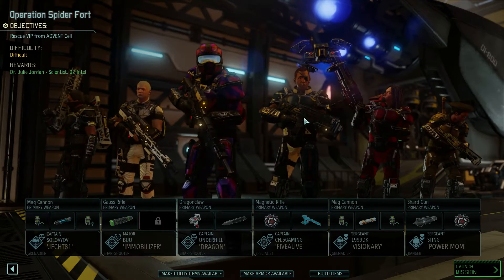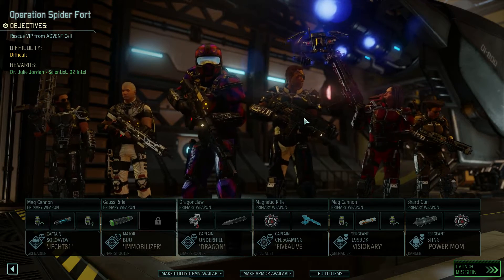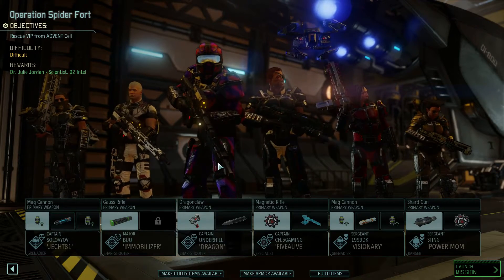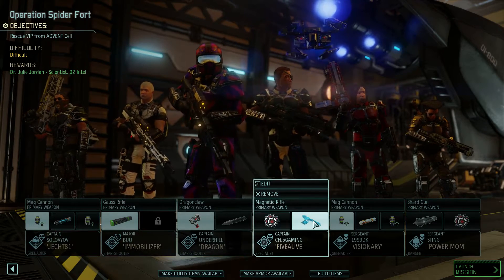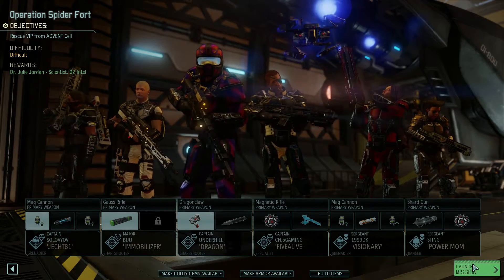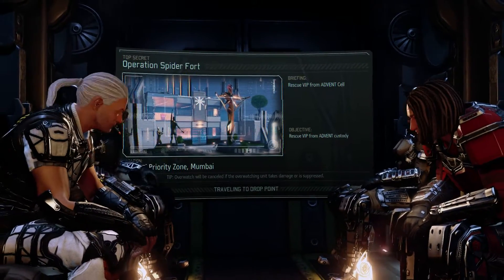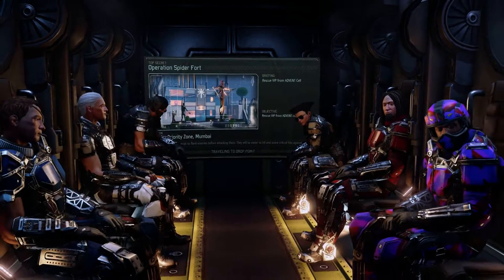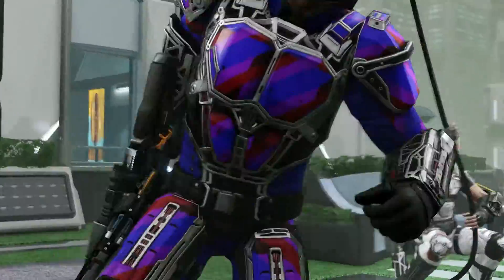Let's Play XCOM 2 (Legend Difficulty) - Ep. #27 - Operation Spider Fort - XCOM 2 Gameplay